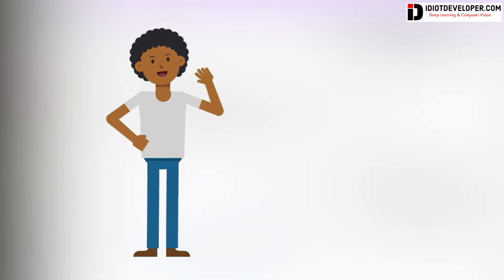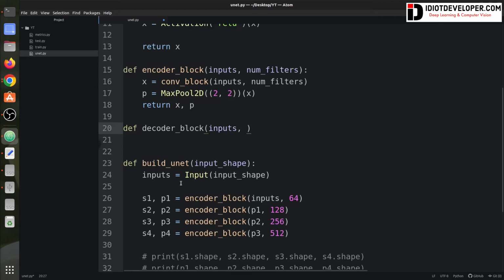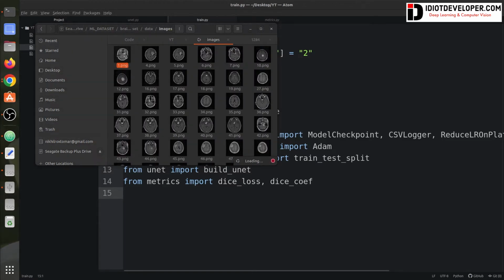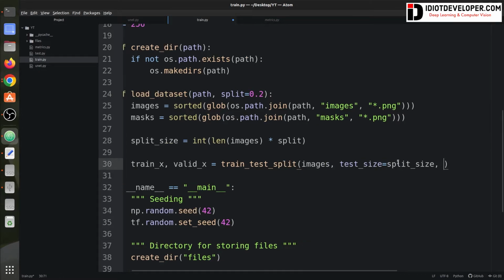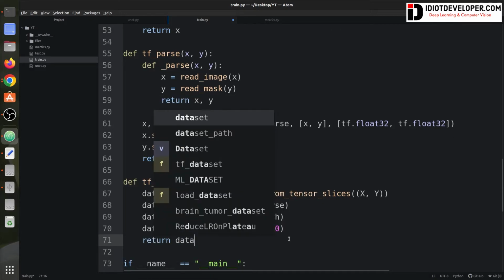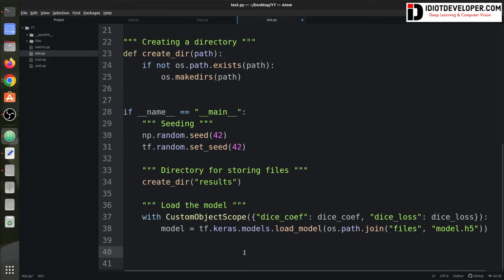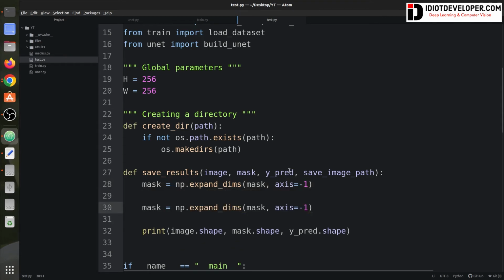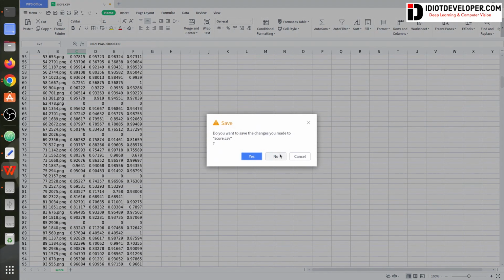Brain Tumor Segmentation | UNET Segmentation in Keras TensorFlow | Medical Image Segmentation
In this video, we have implemented the UNET architecture in the TensorFlow framework and applied it to the brain tumor segmentation dataset.

Chapters:
0:00 - Introduction
0:17 - What is UNET?
1:28 - UNET Implementation
19:51 - Training the UNET
52:45 - Testing the UNET